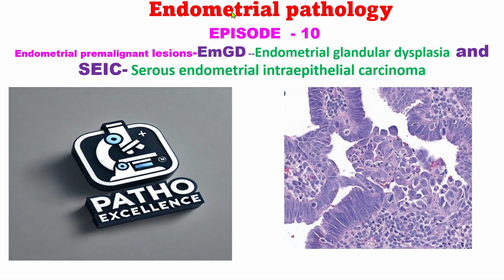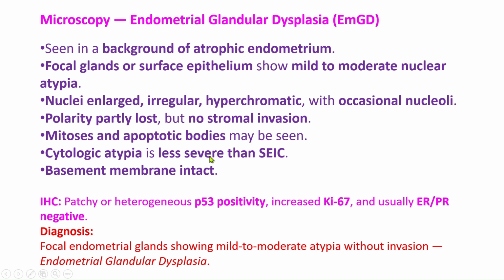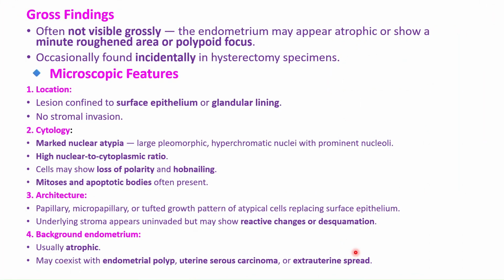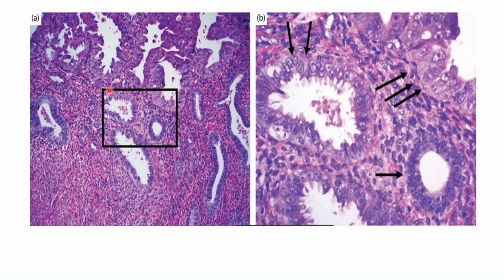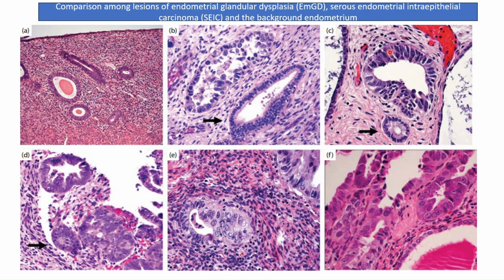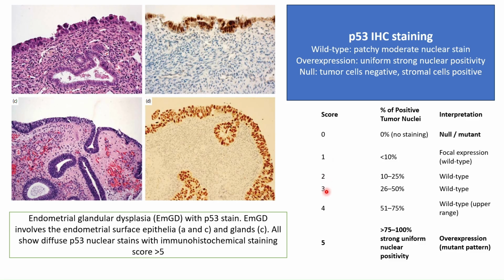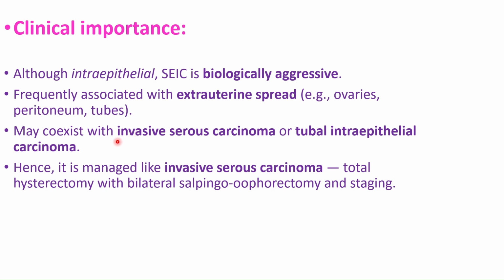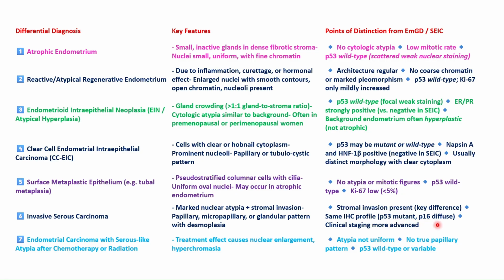Endometrial Pathology Ep 10 Endometrial Premalignant Lesions Endometrial Glandular Dysplasia & SEIC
Welcome to Episode 10 of the Endometrial Pathology video series!
In this session, we discuss endometrial premalignant lesions, focusing on Endometrial Glandular Dysplasia (EmGD) and Serous Endometrial Intraepithelial Carcinoma (SEIC) — two critical entities that mark the early stages of serous carcinoma development.

You’ll learn:
🔹 Definition and diagnostic criteria for EmGD and SEIC
🔹 Microscopic features and p53 staining pattern
🔹 Morphologic differences from atypical endometrial hyperplasia (EIN)
🔹 Pathogenesis and clinical implications
🔹 Key diagnostic clues and PG-level discussion